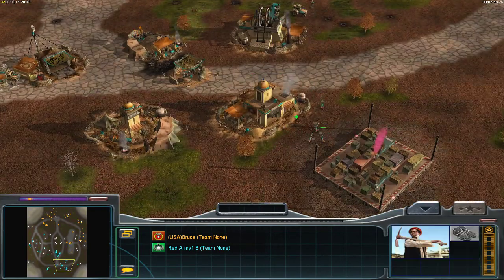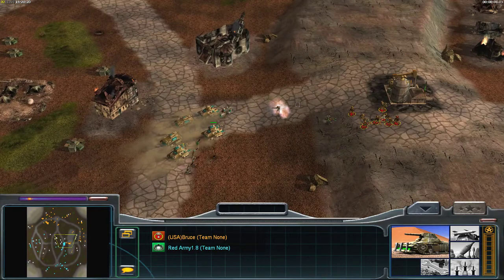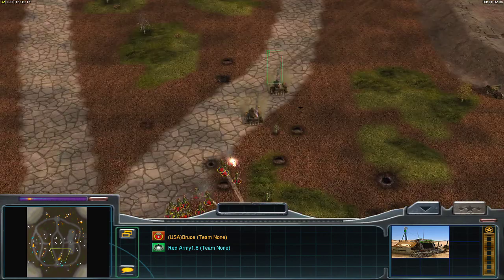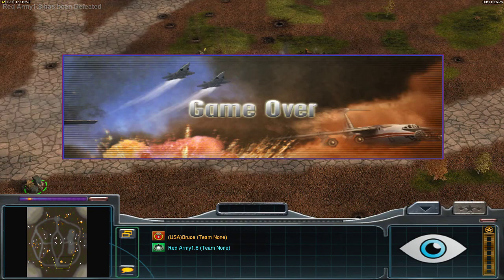ROTR 1.87 Pub 1.8 Red Army vs (USA)Bruce, TitleScreen game from yesterdays stream!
This was the game from the stream that was Intense but people could only hear me commentate or hear my keyboard.I had forgot to switch the game screen.People just watched the title screen as I muted everything on stream mode.
I hope this makes up for it!
This is Rise of the Reds mod version 1.87 Public Testing Build 1.8

Don't forget to join the Community SWR discord!